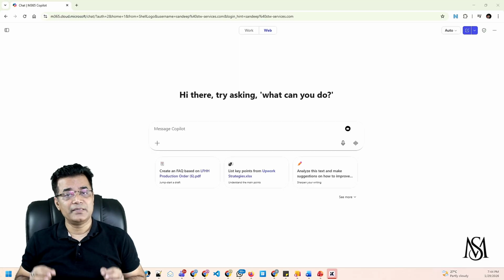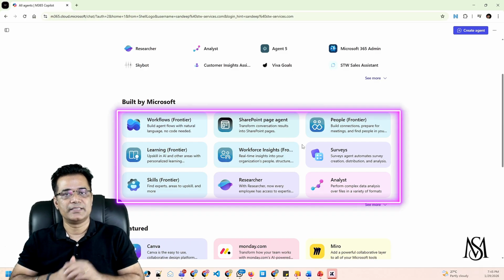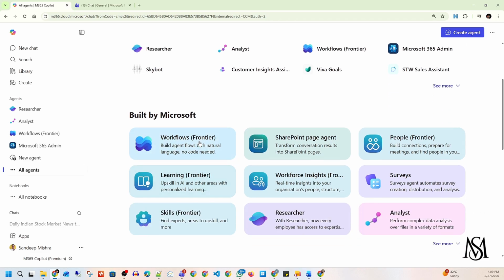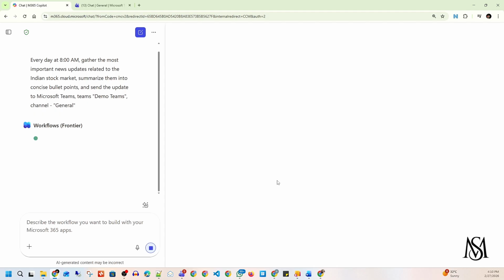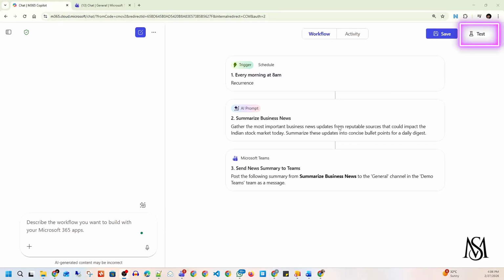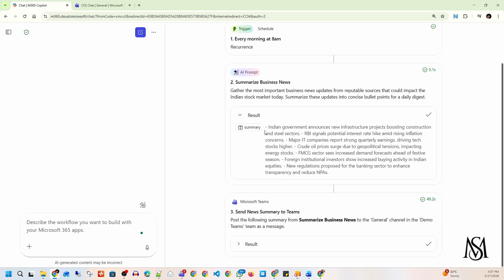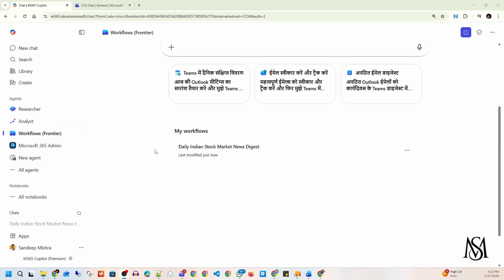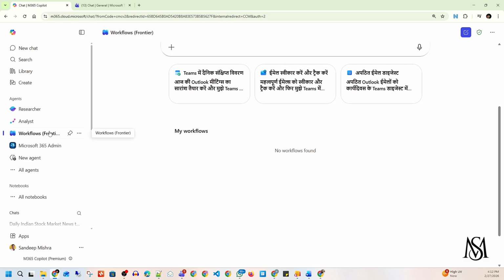Microsoft 365 Copilot Agent Tutorial | How to Create an AI Agent Using Microsoft 365 Copilot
Microsoft 365 Copilot Agent Tutorial | Create AI Agent Using Microsoft 365 Copilot Studio & Updates To Teams. Step By Step Tutorial.

This AI agent tutorial covers Copilot Studio agents, Microsoft Copilot, Agent Builder concepts, enterprise AI and cloud automation for stock market reporting in Microsoft Teams.

🔍 This Video Is Related To:
microsoft copilot agent
copilot studio
copilot studio agents
copilot agent
copilot agents tutorial
agent builder
copilot ai agents tutorial
microsoft copilot agents tutorial
microsoft copilot
ai agent tutorial
microsoft teams
microsoft teams automation
share market ai agent
stock market ai agent
enterprise ai
cloud automation
developer productivity

You will learn:

1. How to create a Microsoft Copilot agent in Copilot Studio.
2. How to configure the agent to gather share market and stock market information.
3. How to automatically send AI-generated market updates to a Microsoft Teams channel.
4. How Copilot Studio agents can support enterprise AI and cloud automation use cases.

⏱️ TIMESTAMPS

00:00 Microsoft Copilot Agent Overview
Benefit: Understand the complete AI agent workflow and see the final Microsoft Teams output.

02:00 Build the Agent in Copilot Studio
Benefit: Automate share market information gathering and reduce repetitive manual research.

03:30 Send Share Market Updates to Microsoft Teams
Benefit: Keep your team informed by delivering market updates directly to a Teams channel.

05:00 Recap Copilot Agent